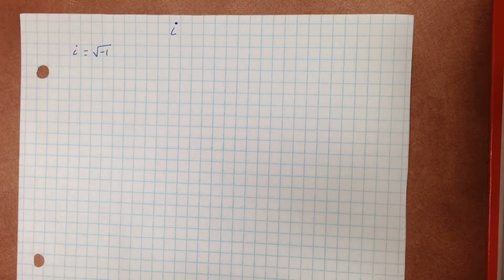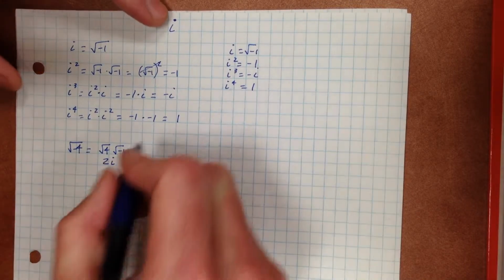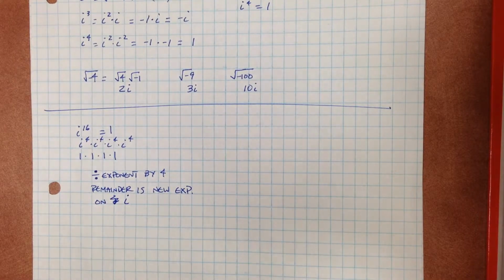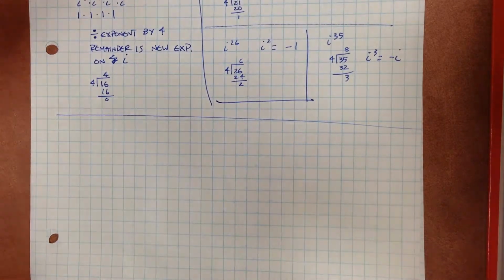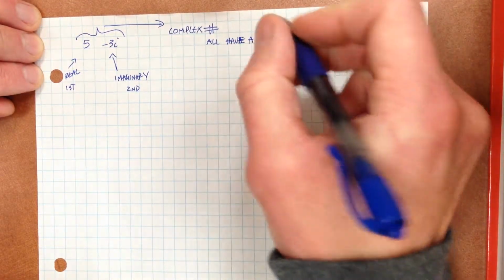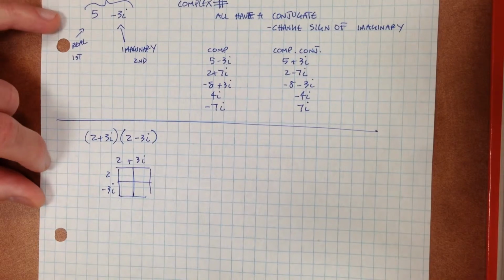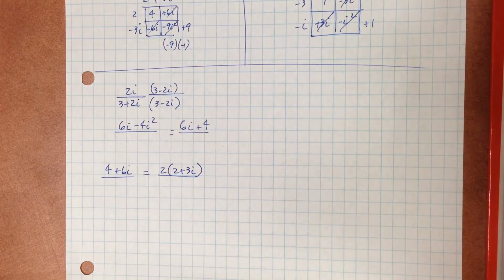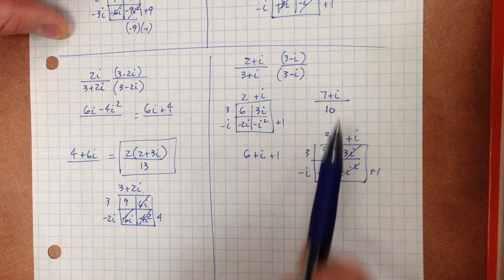Algebra 2 - i imaginary numbers